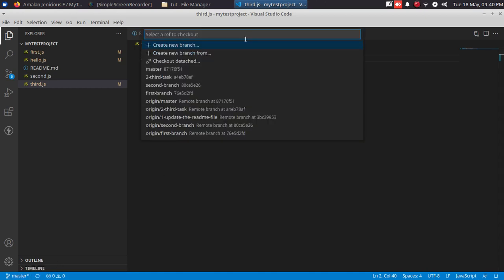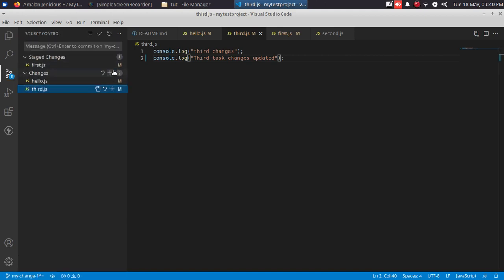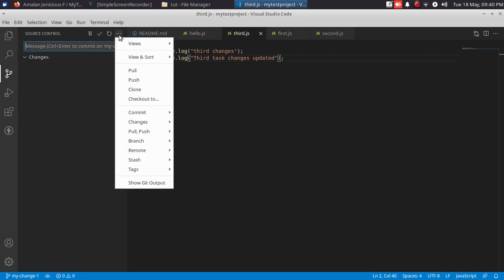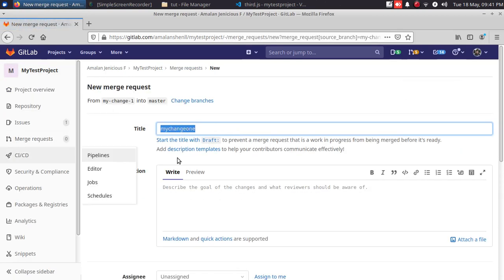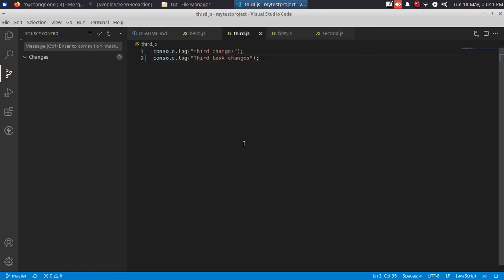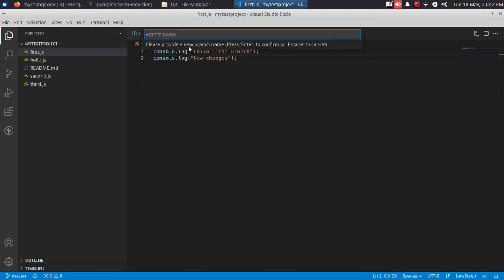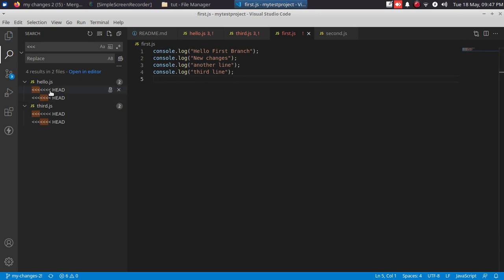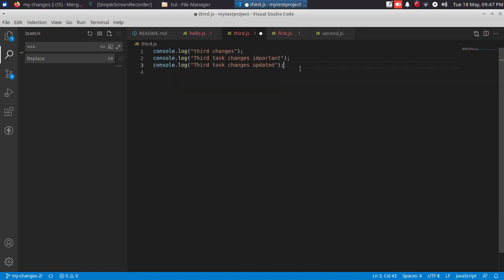What is merge conflict and how to fix it?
Replicating the scenario of merge conflict and fixing it in a PR.